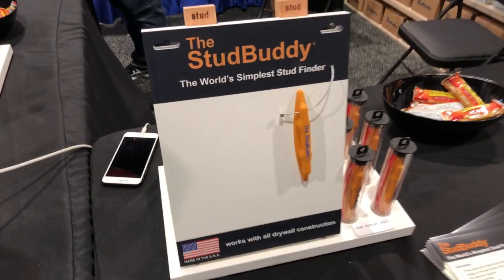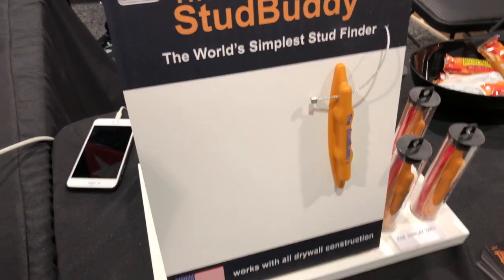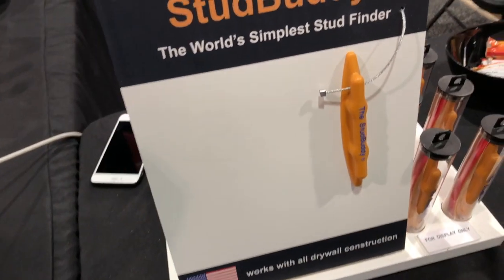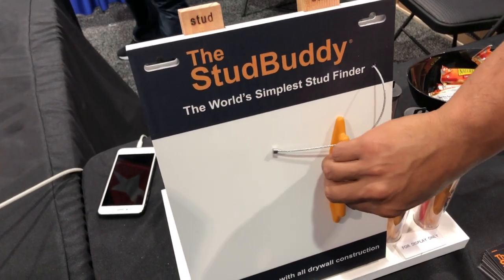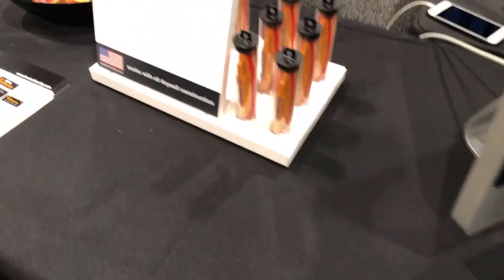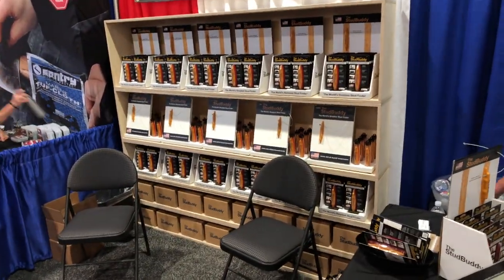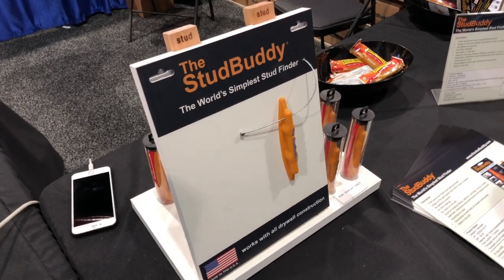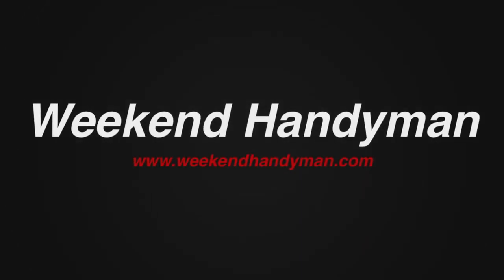The StudBuddy Magnetic Stud Finder For Sheetrock Walls | Weekend Handyman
The StudBuddy is The World's Simplest Stud Finder. The Studbuddy studfinder sticks to the wall for visual reference when hanging shelves, cabinets, paintings, mirrors, hooks, flat screen televisions and other heavy objects. The simple to use stud finder works on wood and metal studs. No batteries, electronic or moving parts. Made in the USA. Having spent the last 40 years as a framer, carpenter, builder, designer and general contractor, the StudBuddy creator felt that there must be a simpler and more accurate way of locating framing studs. Many people get frustrated with using electronic stud finders, the tapping method, or drilling multiple holes to locate studs which can be costly to repair and repaint. Several years ago, while playing with strong neodymium magnets, the StudBuddy inventor suddenly saw the ease of locating drywall nails and screws, and therefore, stud location. Colors may vary between Orange and Red.